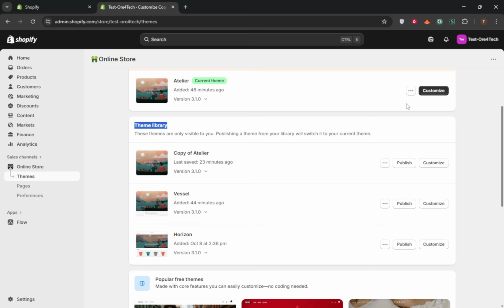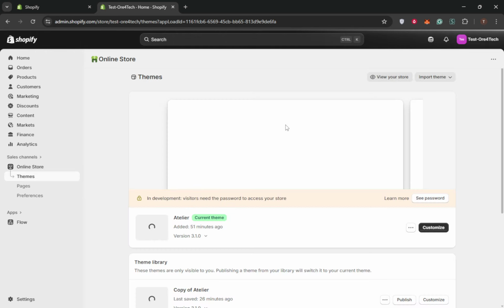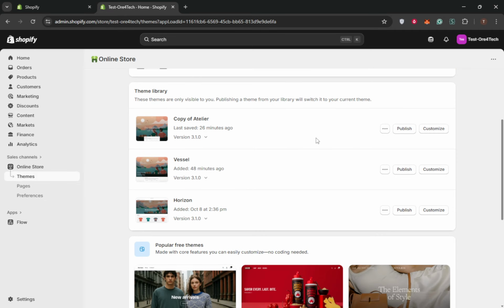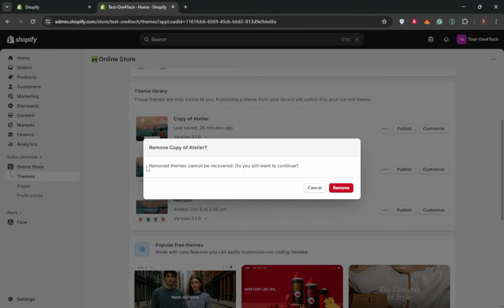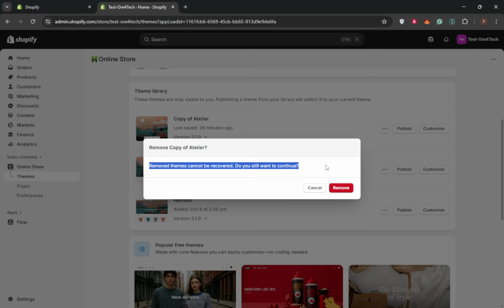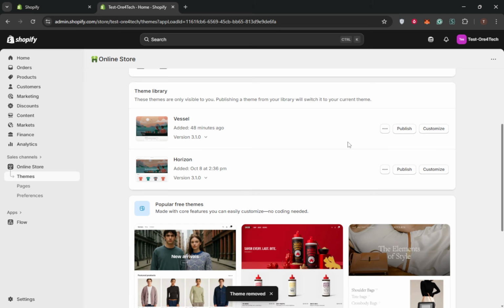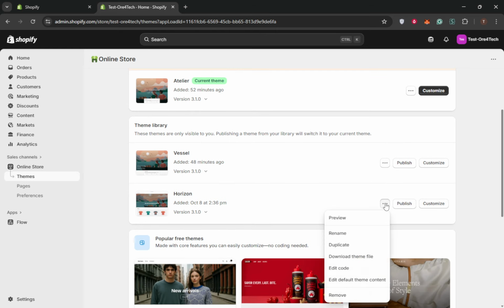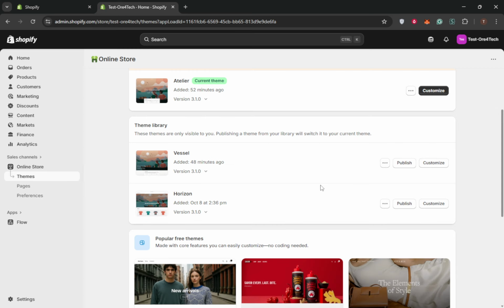How to Delete a Shopify Theme on Desktop [2026 Guide]